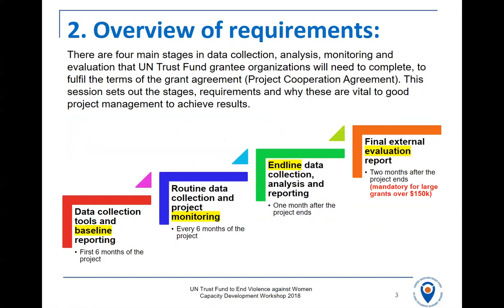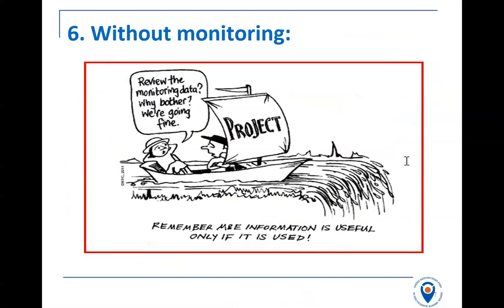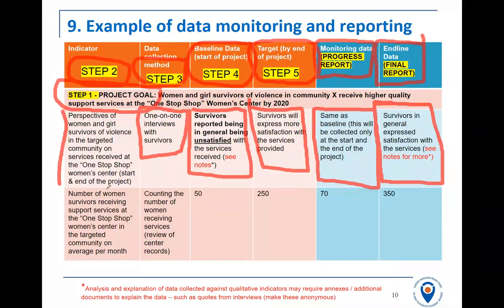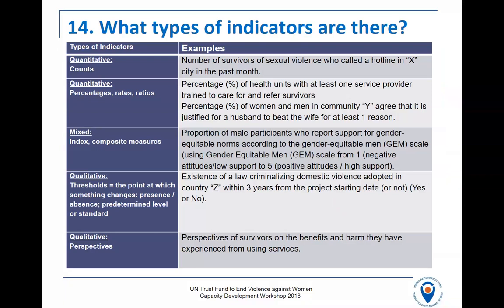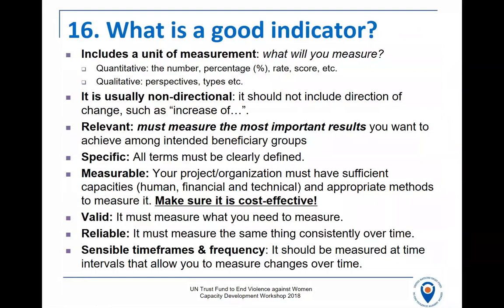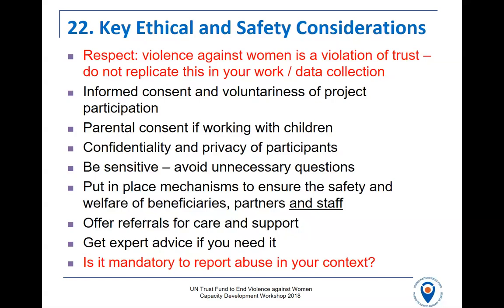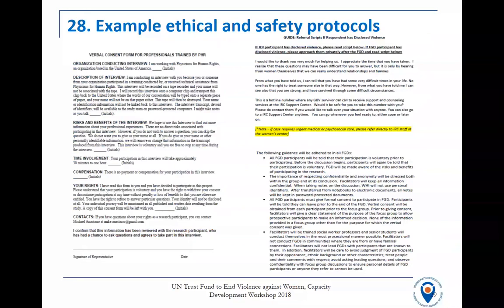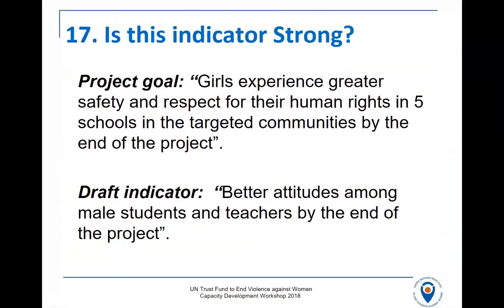UN Trust Fund Online Training - Module 3 - Planning Data Collection and Monitoring (2018)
Main learning objective: How to design data collection methods and plan for effective monitoring (including baseline and endline data collection).